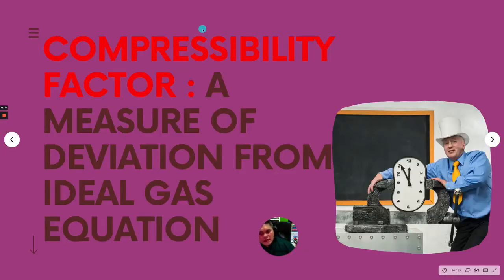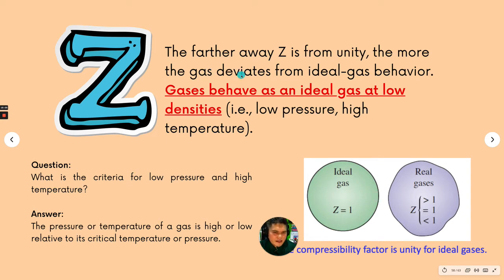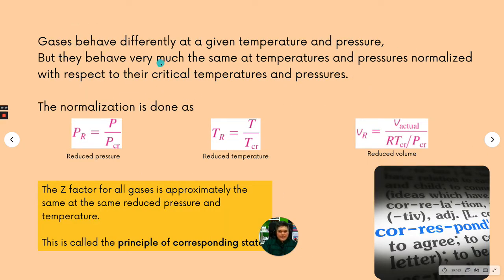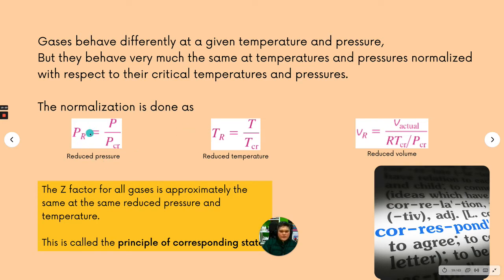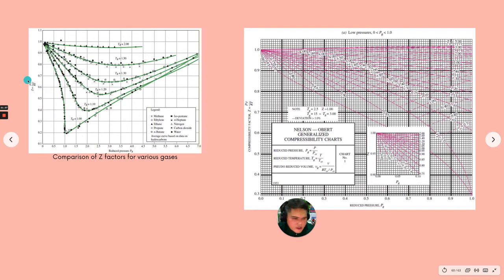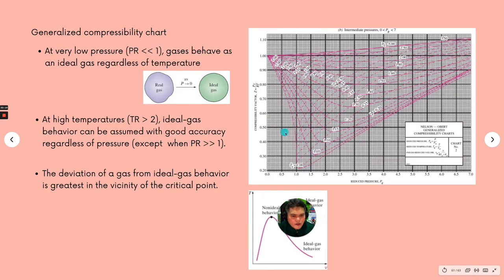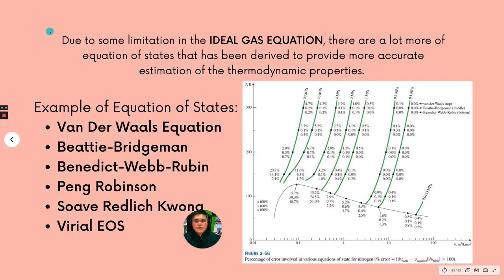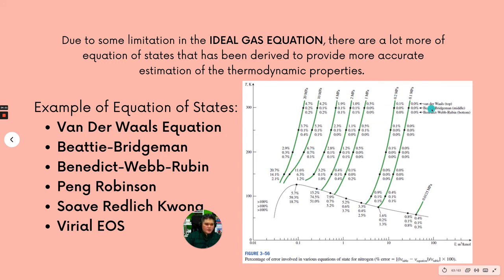Compressibility Factor, Z and Other EOS: What equation to use if the gas is not ideal?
Exploring other equation of states that can be used to predict the behaviour of the real gases.